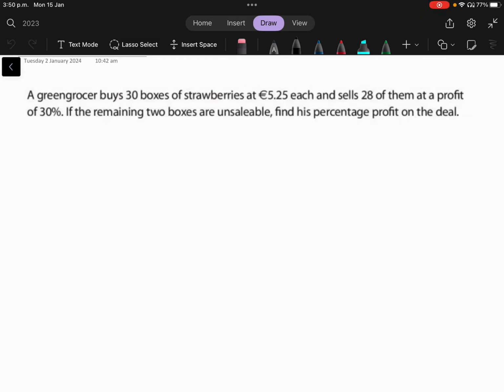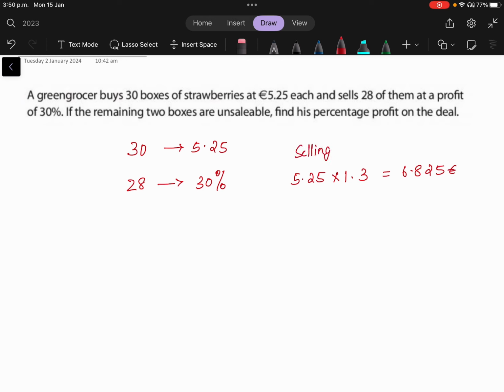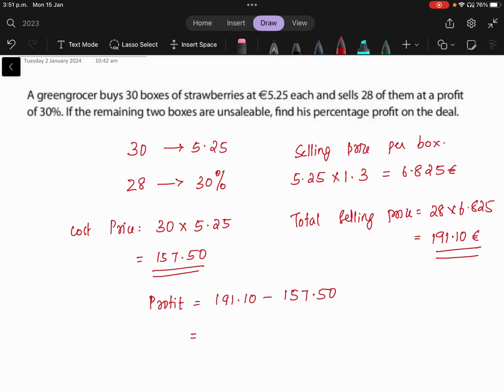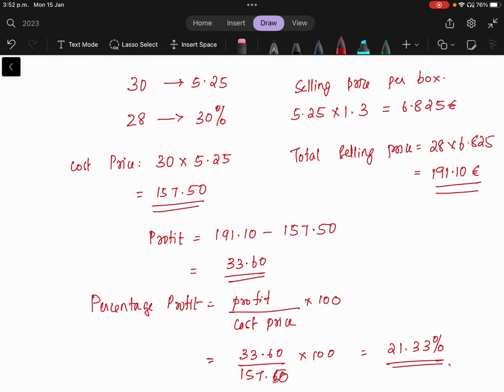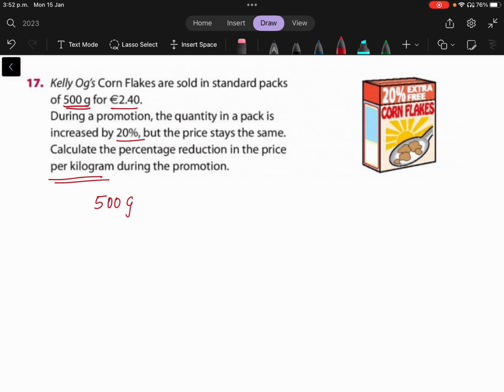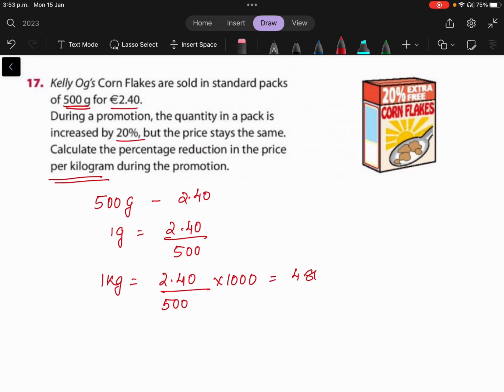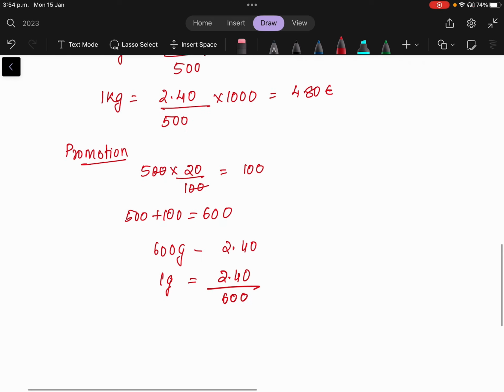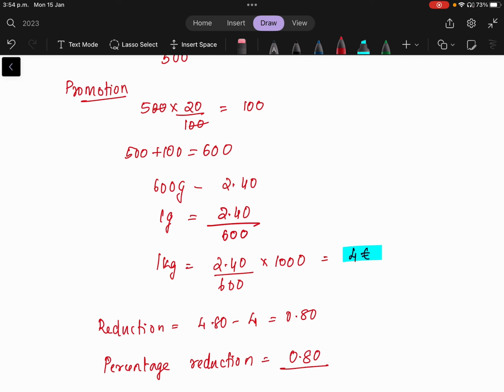JC Exam Questions : Percentage Profit and Loss